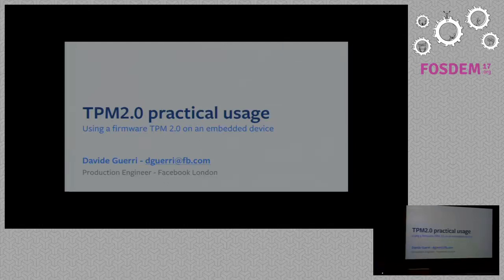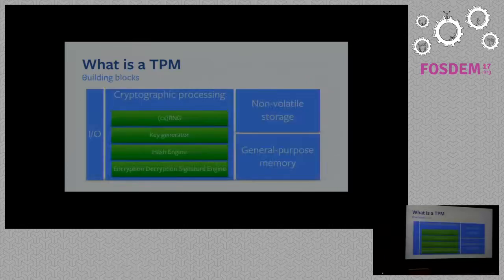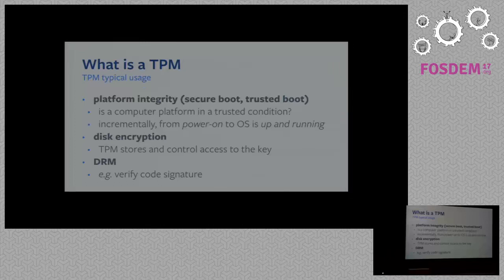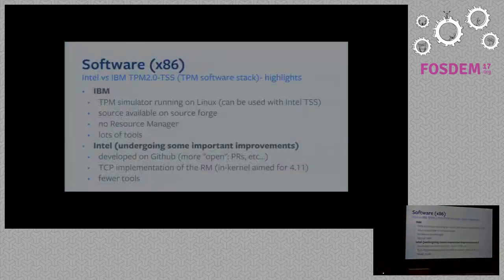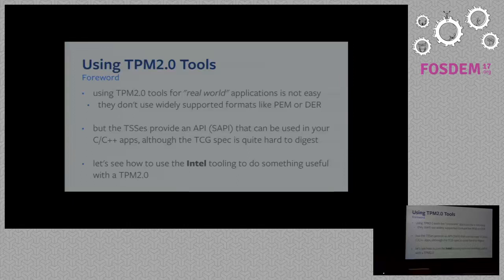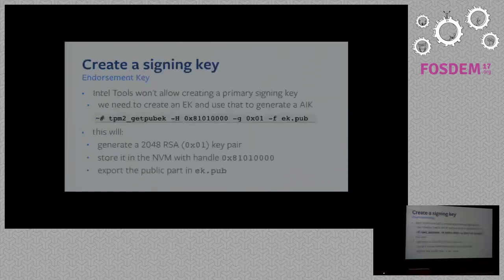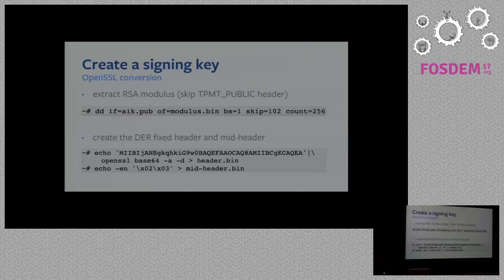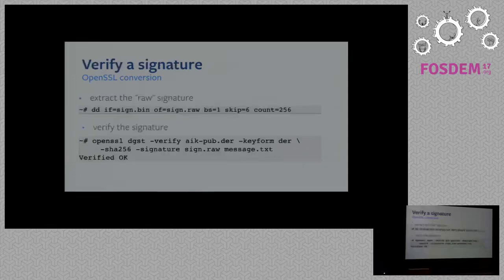FOSDEM 2017 - TPM2.0 practical usage.mp4